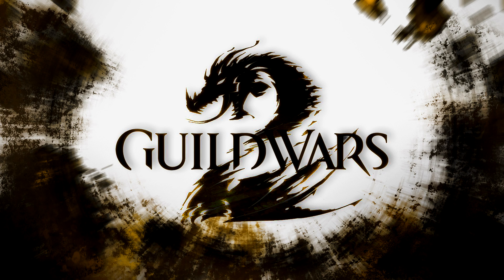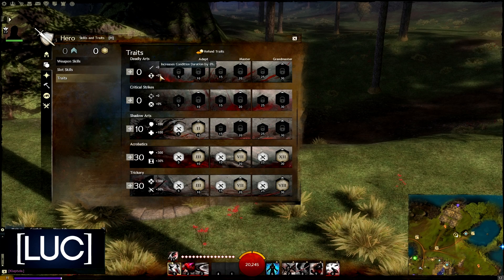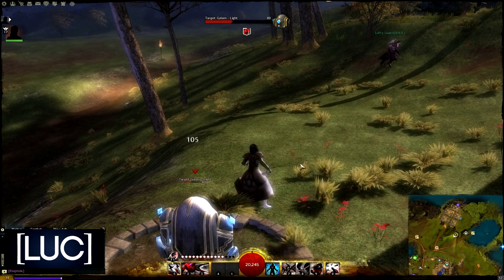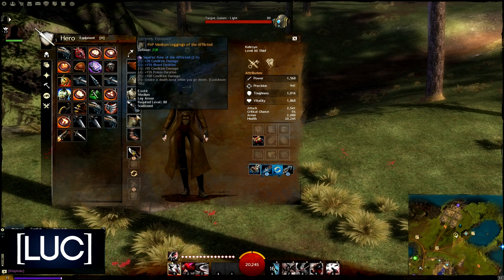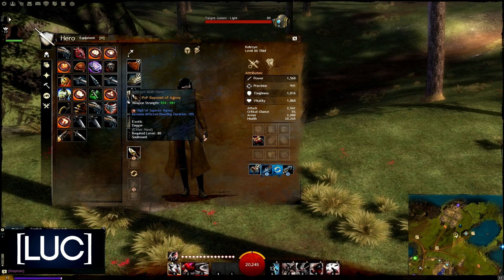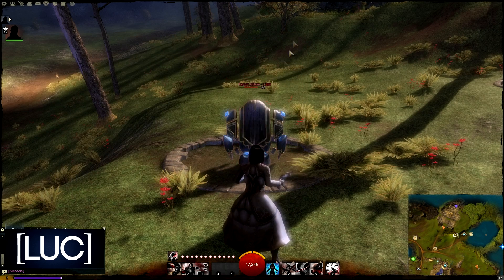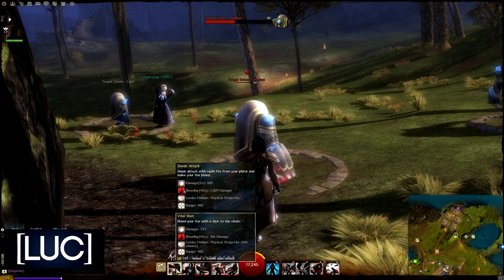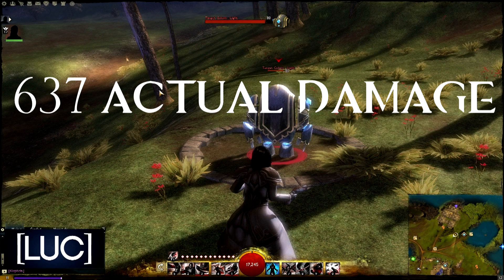Guild Wars 2 - Bleed Damage revealed! (Theorycraft)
Delicious blood.